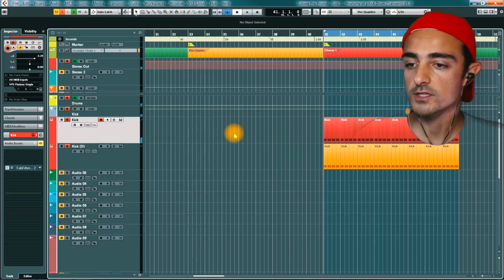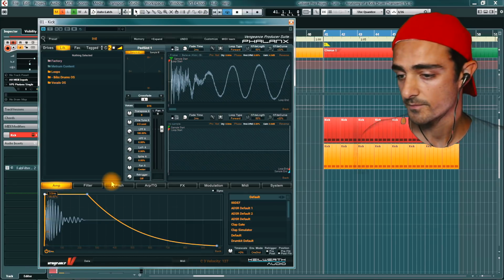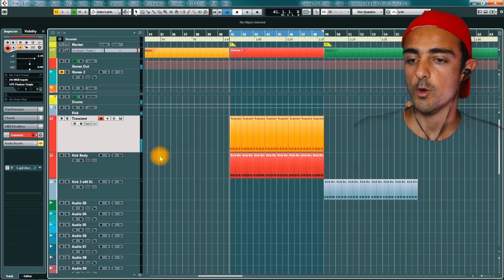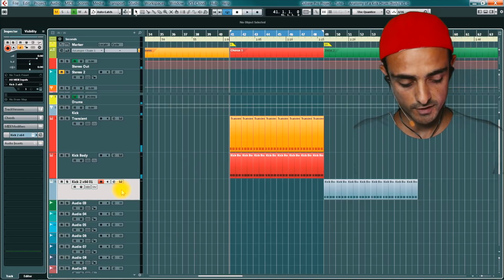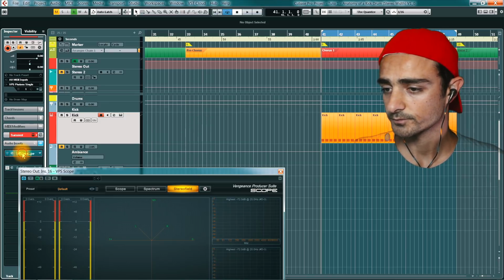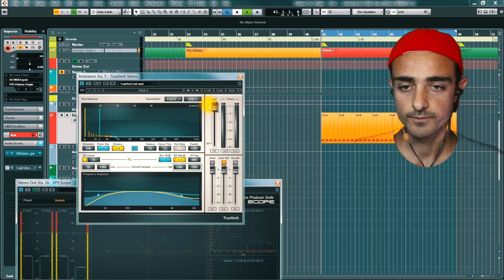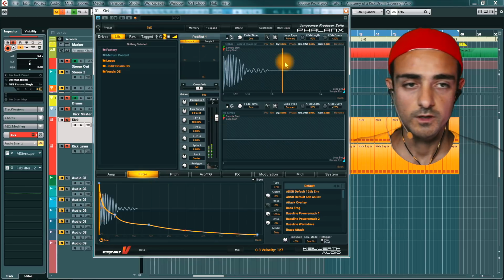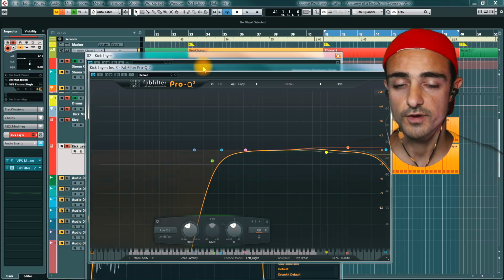Anatomy of a Kick Drum (BibzPlease#1)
What are dance music kicks made out of? Let's break them down so you can take full advantage of your sample library.

Daw: Cubase

Plugins/VSTs:
- Phalanx (Vengeance Sound)
- Pro-Q2 (FabFilter)
- Trueverb (Waves)
- Kick 2 (Sonic Academy )
- Stereoscope (Melda Production)

Intro location: Williamsburg Waterfront, Brooklyn